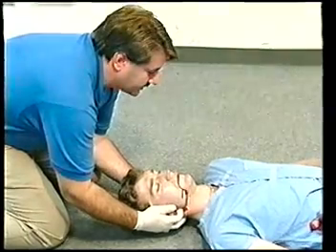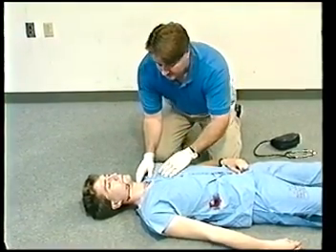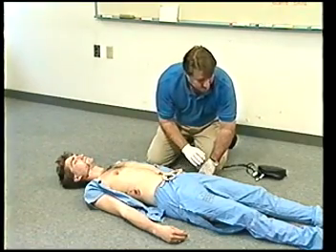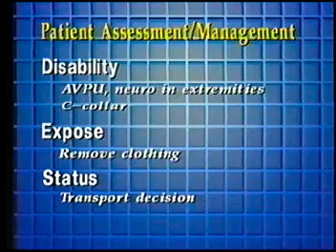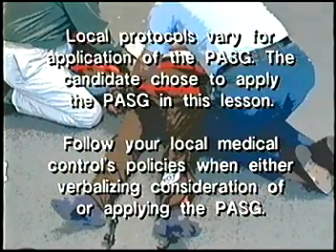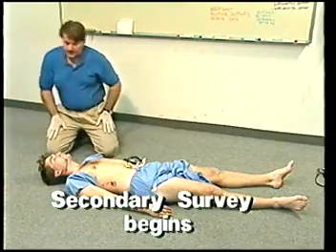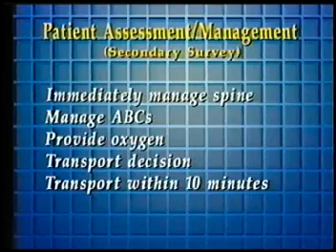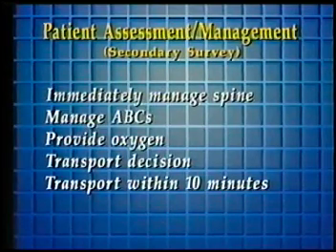Pass Paramedic Trauma Assessment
Pass Paramedic is a video on different skill sets used by paramedics. Here, trauma assessment is done. Note: this does not replace a creditable course.